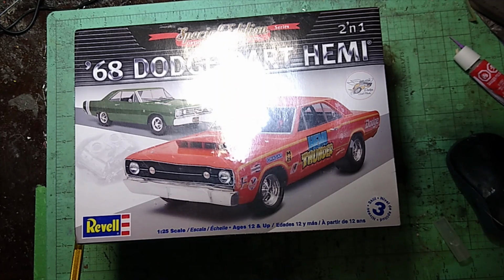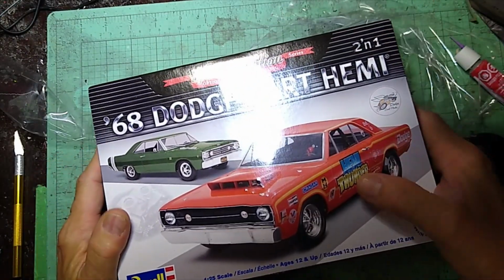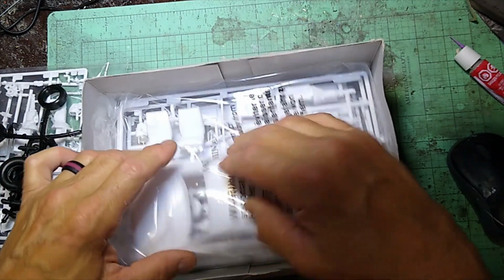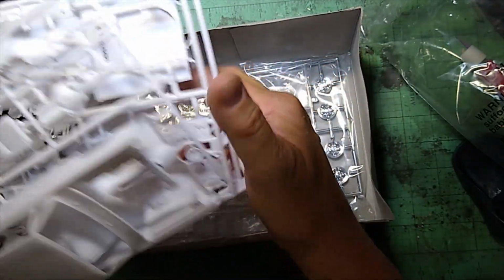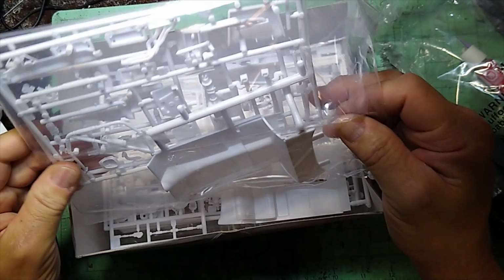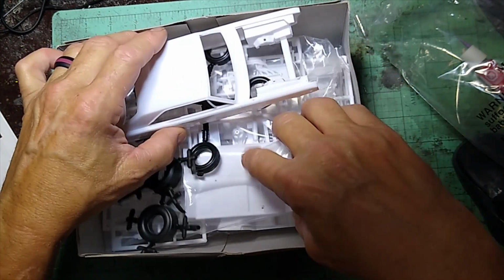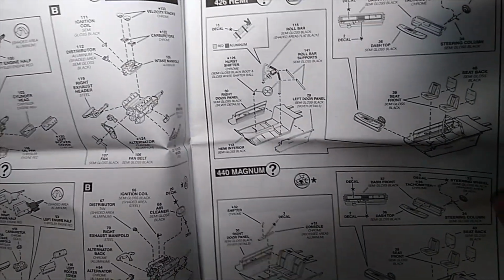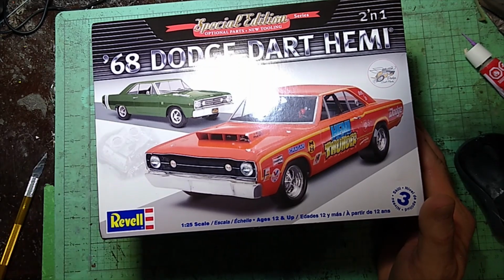USACC 2025 Group Build Entry Video Revell 125 Scale 1968 Doge Dart Hemi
My entry video for the USACC 2025 Group Build – the Revell 1:25 Scale 1968 Dodge Dart Hemi due March 15th 2025.